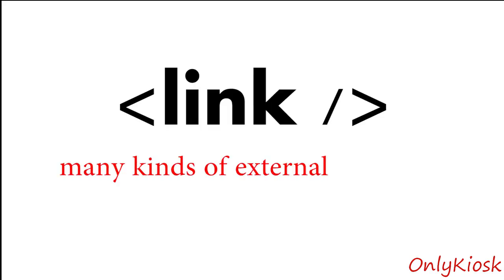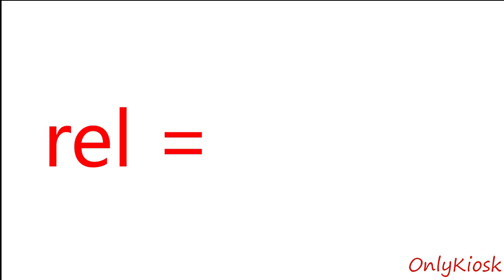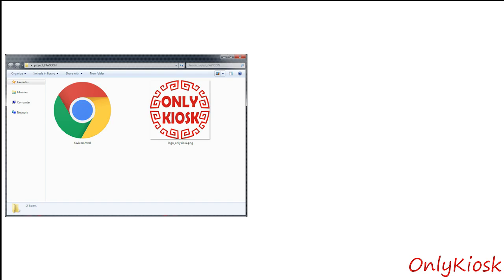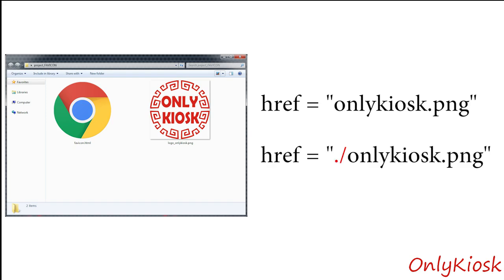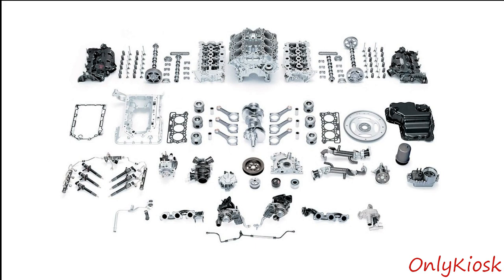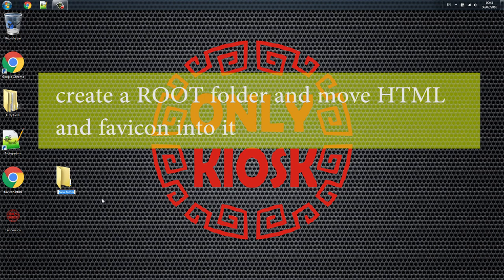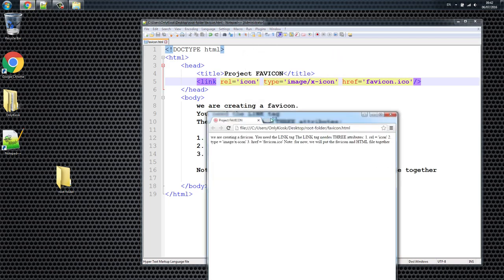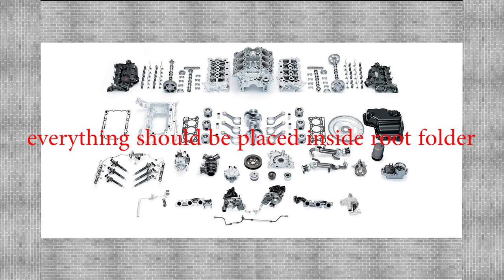@digitais_html_@meta_html_=_@body_android_•_curso_html_módulo_01_aula_05